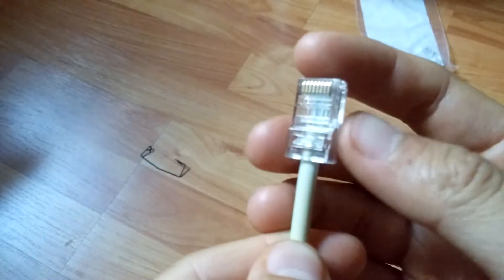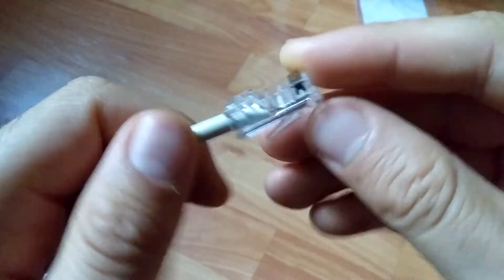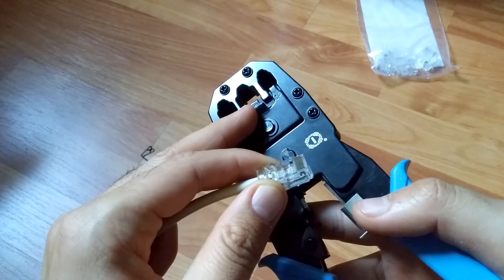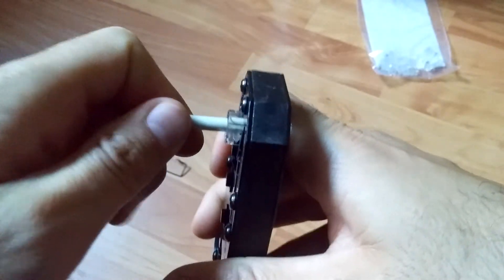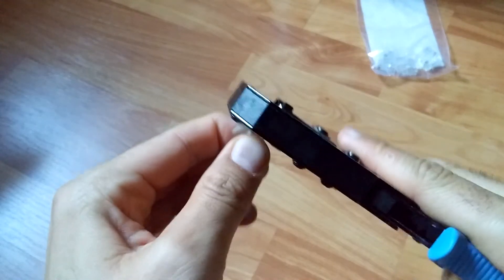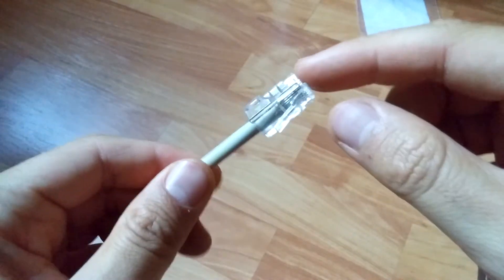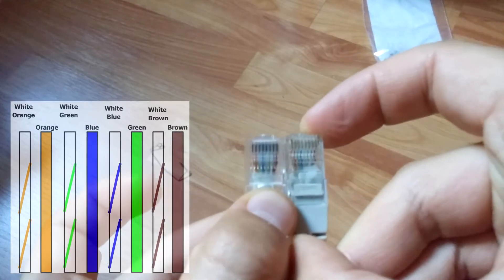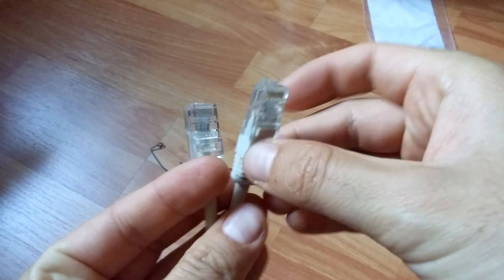How To Replace RJ45 Network Patch Cable PLUG (Cat5E, DIY)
Parts used:
 - RJ45 Modular plug (Cat5E)
 - RJ45 Crimping tool (Cat5E)
 - Patch cable (Cat5E)

Wiring used: T568B

Cat5E = Category 5 Enhanced;

Cat5E offers less "crosstalk" than Cat5;

Cat5E support 1000 Mbps “gigabit” speeds (Cat5 only 100 Mbps);

Cat6 supports 10000 Mbps, 10 GBASE-T (10-Gigabit Ethernet)

Bandwidth of Cat5 and Cat5E = 100 MHz;

Bandwidth of Cat6 = 250 MHz;

The physical cable construction of Cat5 and Cat5E is the same;

Cat6 uses thicker 22 AWG wires, while Cat5 uses thinner 24 or 26 AWG wire;

Cat6 uses solid core wires, versus Cat5E uses stranded cores.